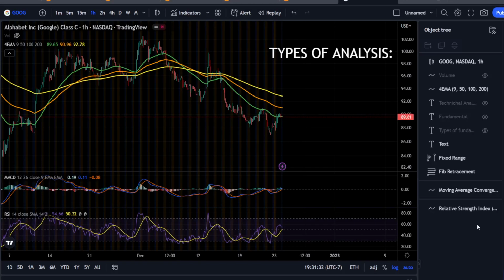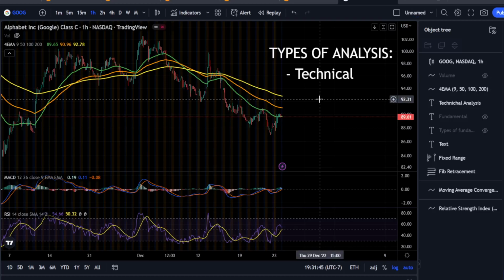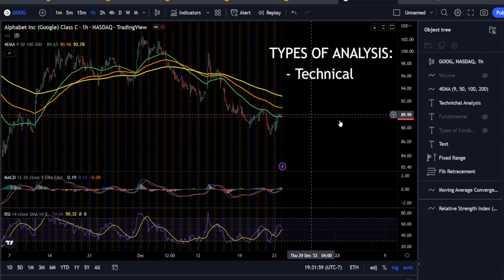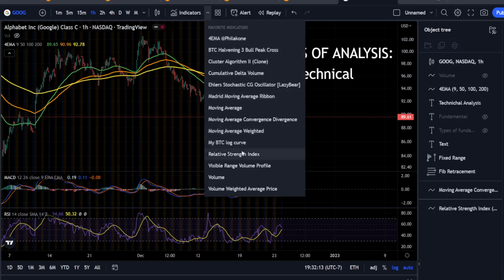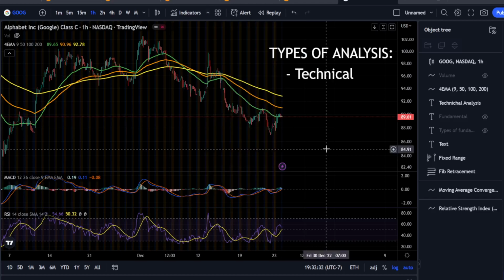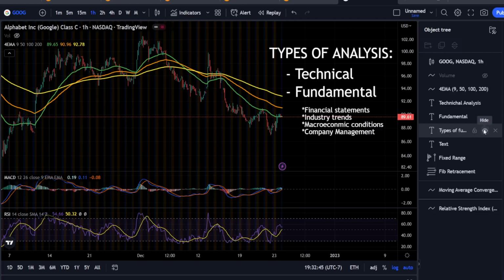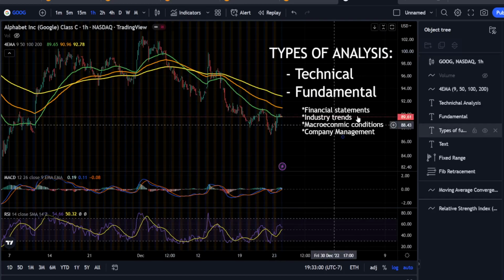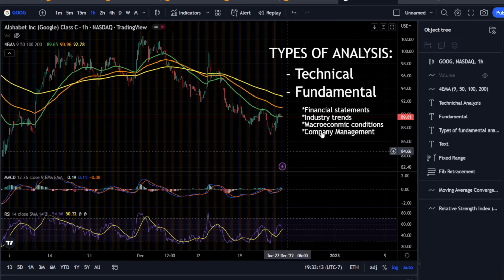An Introduction to Technical Analysis and Fundamental Analysis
Technical and fundamental analysis are two important approaches to analyzing financial markets and making informed investment decisions. In this video, we'll define technical and fundamental analysis and explain how to use each approach. Whether you're new to trading or an experienced investor, learning about technical and fundamental analysis can help you make informed and confident decisions about your investments.